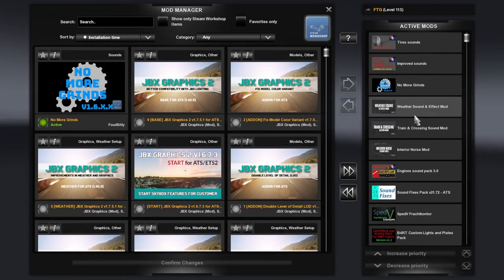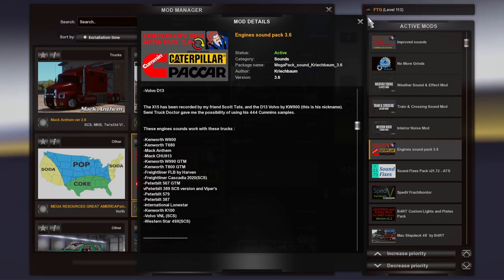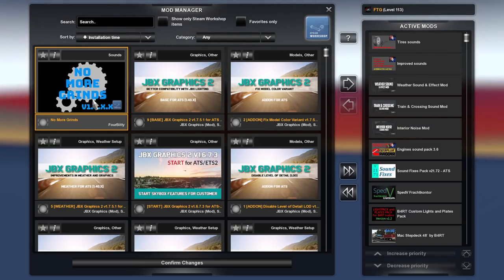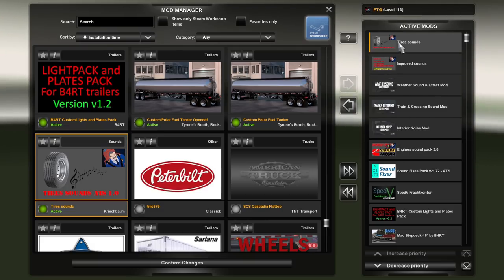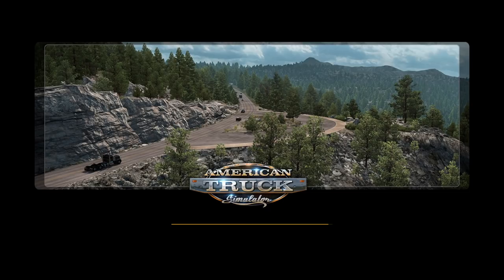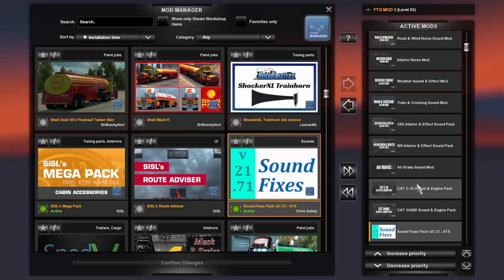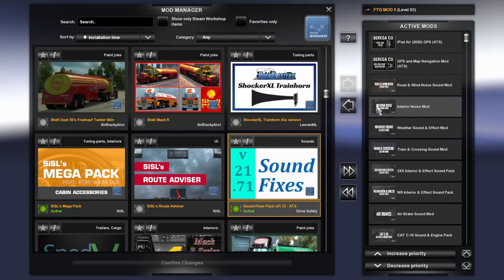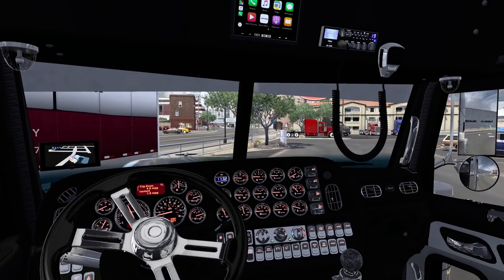How to create the BEST SOUND ENVIROMENT in ATS // Everything you need to know about sounds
Hey what's up fellas and welcome to another video!! Today we're going to be looking at sound mods or soundscapes in American Truck Simulator. I'm going to show you options for great free mods, but also show you what a full soundscape through Zeemods will sound like with a healthy dose of free mods and paid mods. This video is jam packed with good information of priority and where some of these mods came from.

Intro 00:00:00
Free Soundscape Overview - 00:01:24
Free Soundscape Demo - 00:09:13
Paid Soundscape Overview - 00:15:31
Paid Soundscape Demo - 00:23:33
Final Thoughts - 00:30:21

Both paid and free mods are there for both ATS and ETS2. Check it out !

Digital Storm Velox X Case with dual Tempered Glass sides
Liquid Cooled - Intel 10900K OC 5.6
GeForce 3080 Founders Edition
32gb Corsair Dominator Ram
H20 Stage 2 Liquid CPU cooling
ASUS Hero Maximus II Motherboard
Samsung 980 Evo High Speed M.2
8 Corsair High Performance RGB fans

Main Rig Rundown -
Main Rig Frame - TRAK RACER TR160
Seat - TRAK RACER GT STYLE
Fanatec Clubsport 2.5 w/ Custom 14" wheel
Fanatec V3 Inverted (pedals)
Fanatec Shifter + Handbrake
Almars Custom shifter top (Scania replica ETS2)
Custom  made one of a kind Shifter top. ATS
Simlab Monitor stand (Floor) Supports
Triple 32" Curved Optix AG32C 165Hz 1ms monitors
4th monitor above for chat etc.

Stream equipment
Streamdeck
Track IR pro (Head tracking)
ASP Custom Button Box (Heavy Hauler)
HyperX RGB Mechanical Keyboard
Audio-Technica - Broadcaster Edition
Sony A6100 mirrorless camera
(2) Logitech HD cams for rig shots etc.